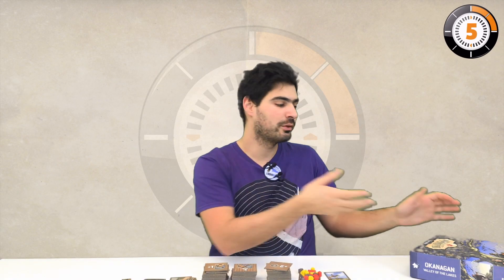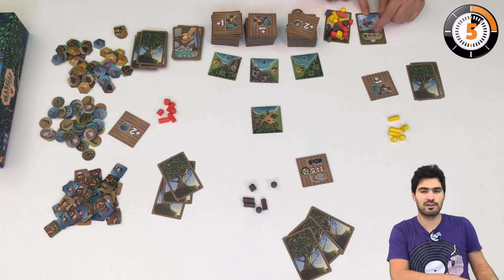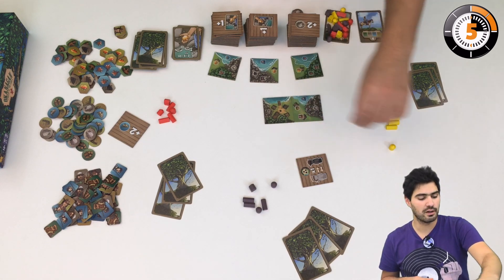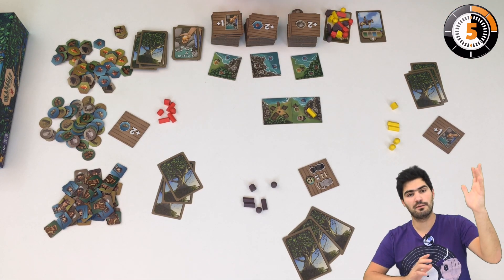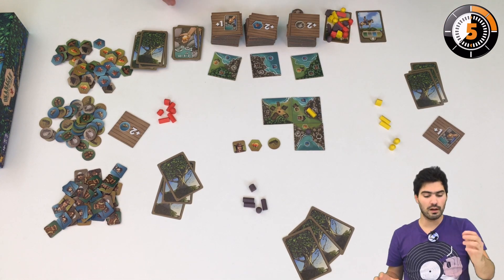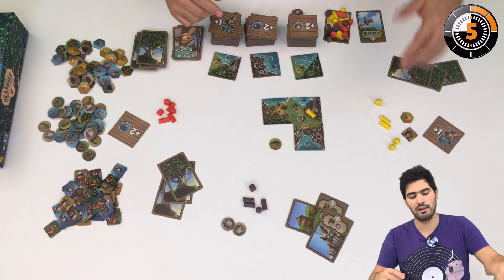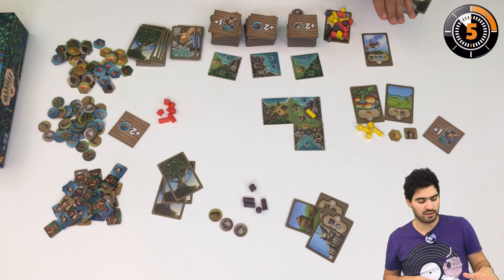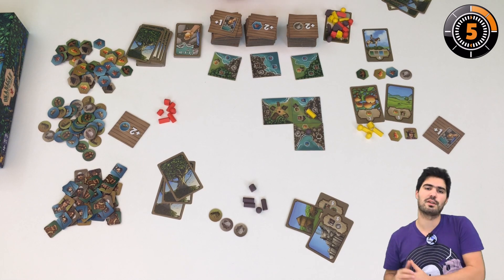LudoChrono - Okanagan - English Version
Here is "Okanagan". We provide an overview of the gameplay mechanics and of what's inside the box in about 5 minutes.